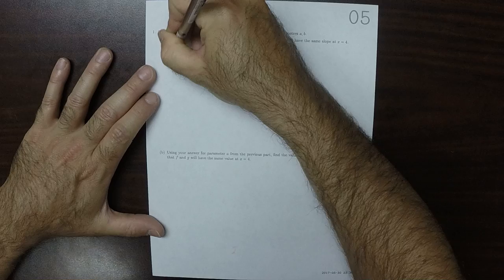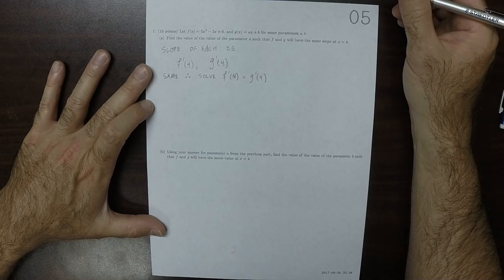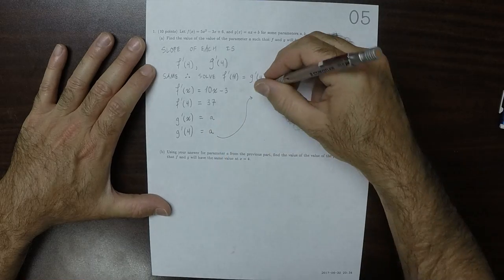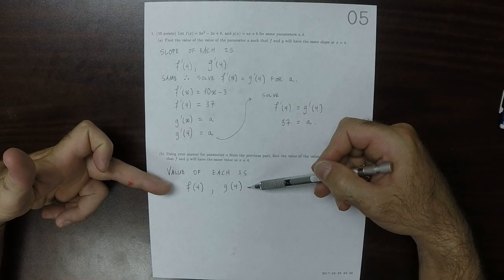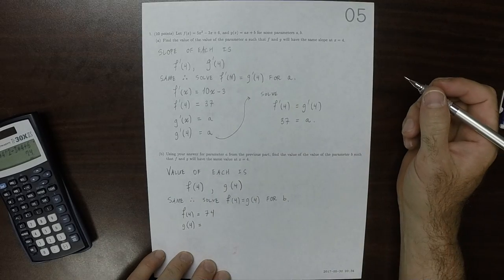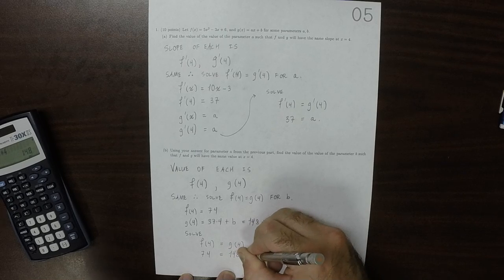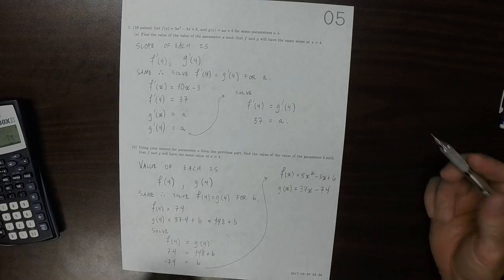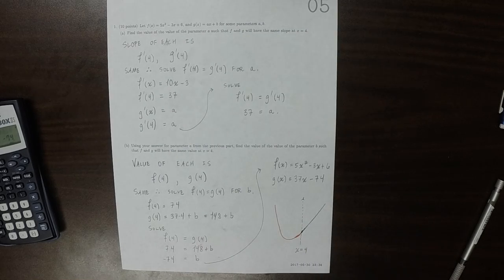17u MATH 1326: whw_05